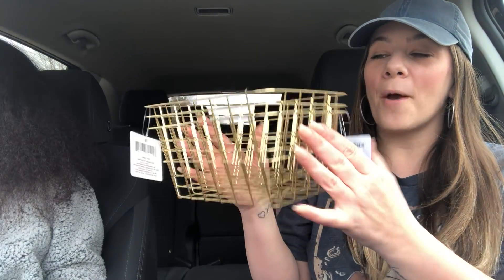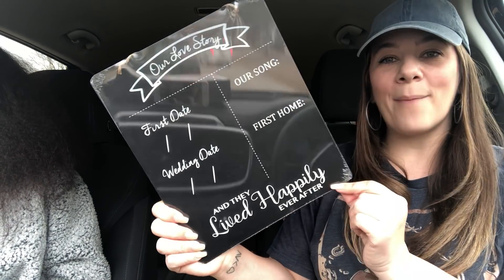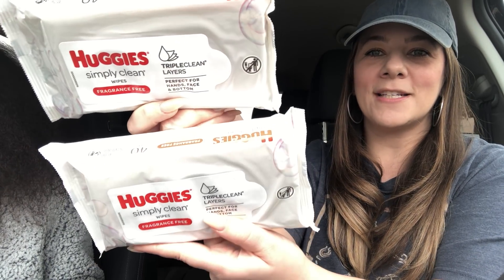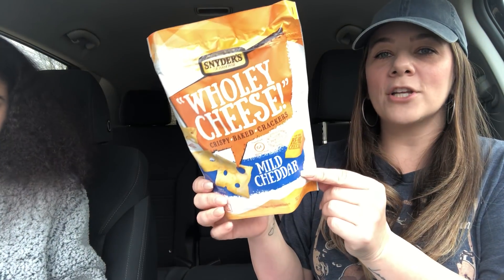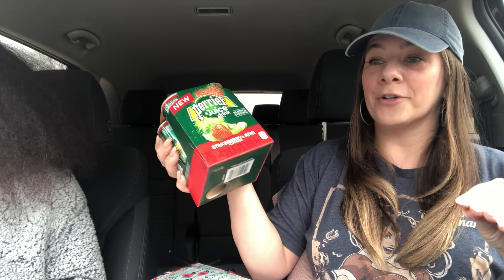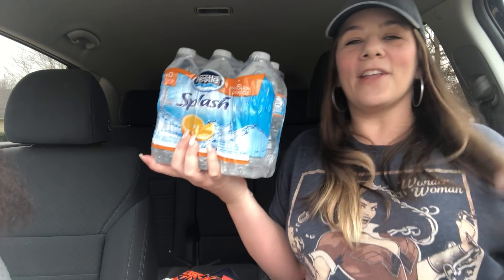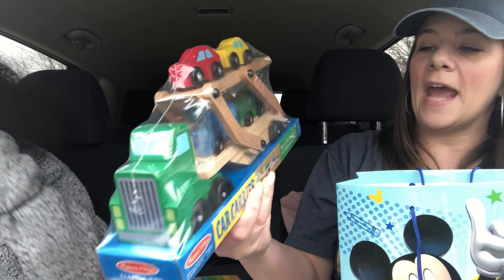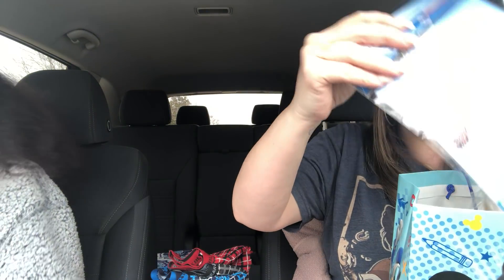DOLLAR TREE HAUL